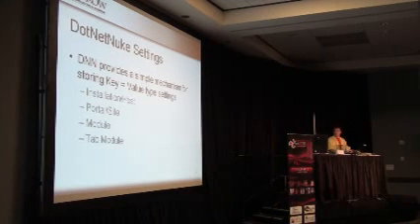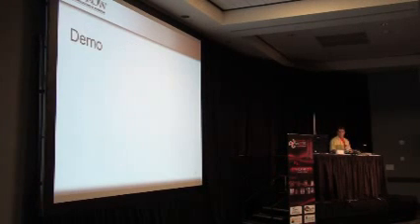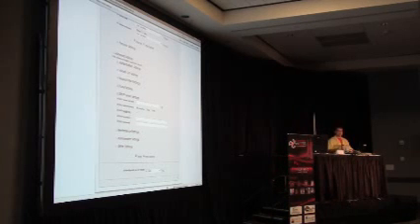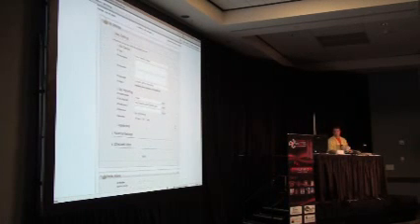DNN OpenForce Connect '08 - Orlando - Session 3 (Part 1)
(Part 1) Here is the first session at OpenForce Orlando where Raul Rodila presented a new way to think about module settings.